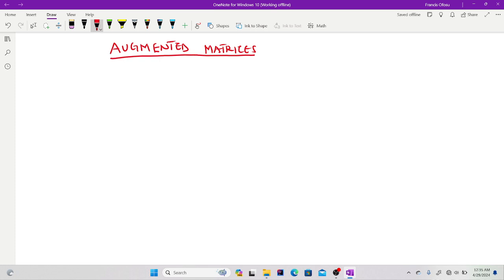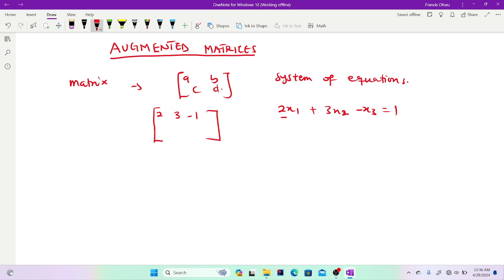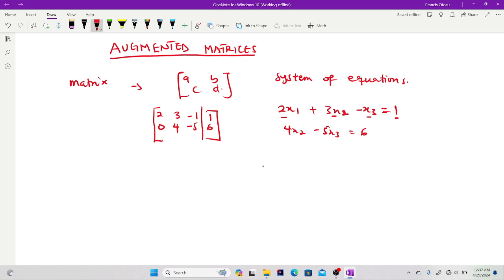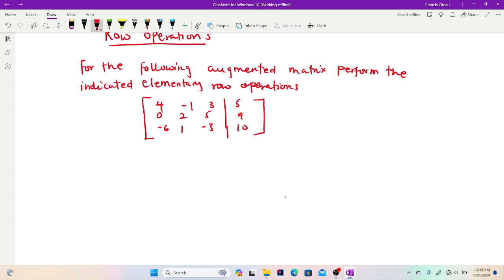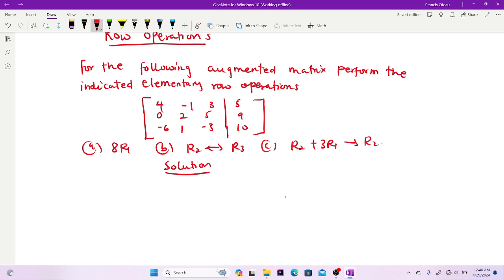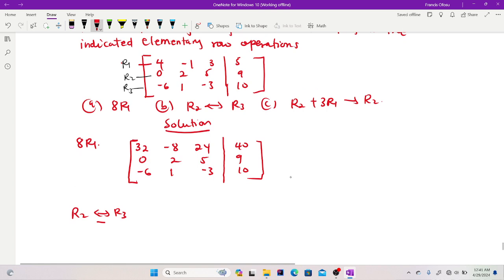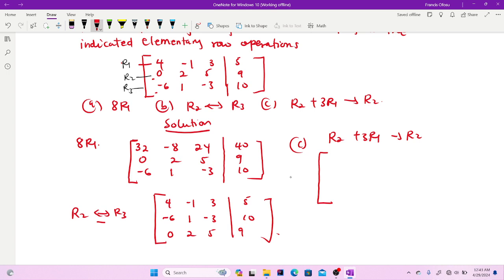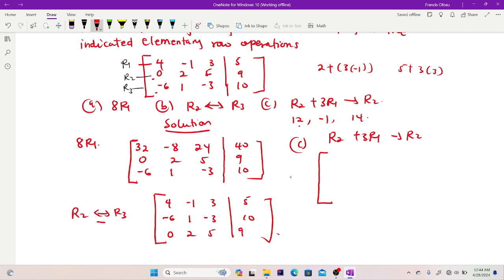Concept of Augmented matrices and Row operations with solved problems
"Welcome to [@calculusfamily7274 ] 📚 Get ready to explore the concept of augmented matrices and row operations in linear algebra like never before. From basic understanding to solving complex problems, our tutorials are designed to empower you with the skills and knowledge needed to excel in mathematics. Join us on this journey of discovery as we demystify matrix manipulation, Gaussian elimination, and more. Whether you're a student, educator, or math enthusiast, our channel is your ultimate destination for mastering linear algebra concepts. Let's dive in and unlock the mysteries of mathematics together! AugmentedMatrices RowOperations LinearAlgebra Mathematics MathTutorial"
"Join us as we unravel the fascinating world of augmented matrices and row operations in linear algebra! 📊 Dive into the realm of matrix manipulation and Gaussian elimination as we explore the powerful tools used to solve systems of linear equations. From understanding the fundamentals to mastering advanced techniques, our tutorials provide step-by-step explanations and solved problems to deepen your understanding. Whether you're a student seeking clarity or a math enthusiast hungry for knowledge, our channel is your go-to destination for mastering the concepts of linear algebra. Let's embark on this mathematical journey together! AugmentedMatrices RowOperations LinearAlgebra Mathematics MathTutorial MatrixManipulation"